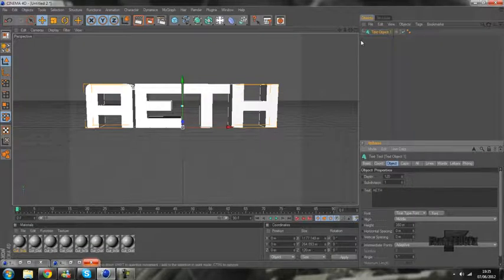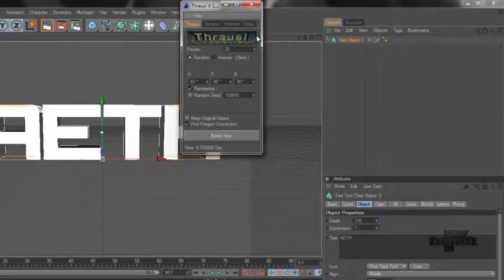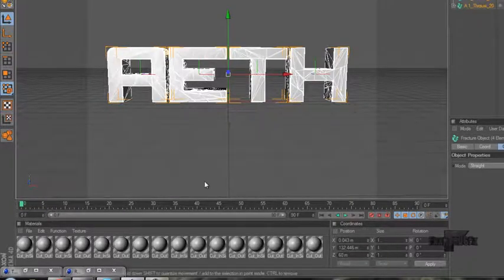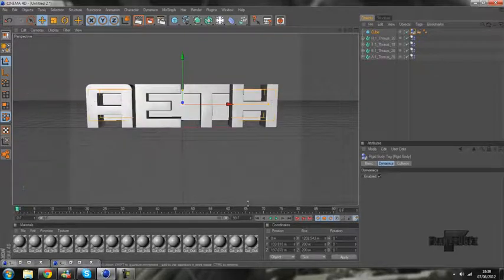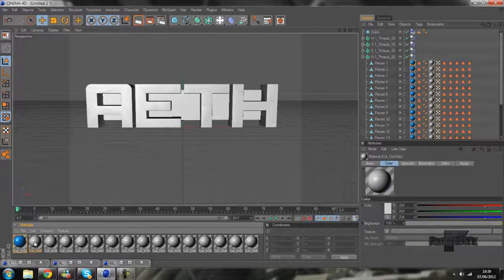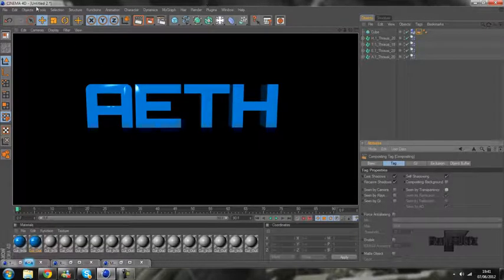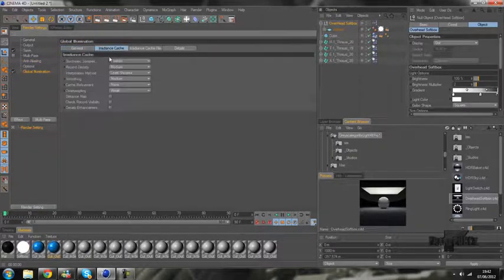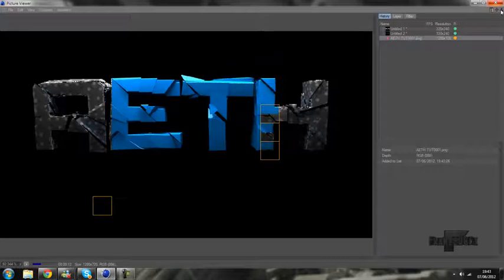Cinema4D Tutorial #1 // Thrausi 1.22 //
***10 likes on making your oan lights***
just got back into doing tutorials this is the first tutorial i have done in along time so sorry for any mistakes.